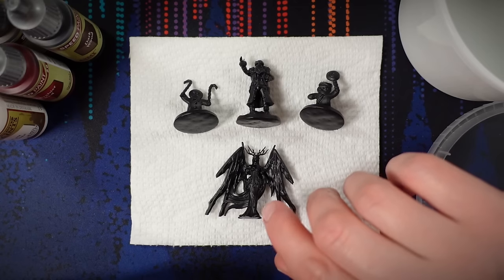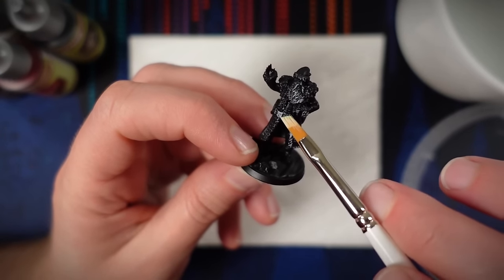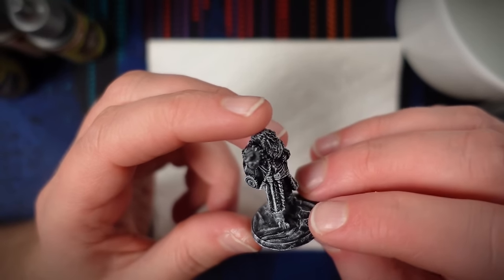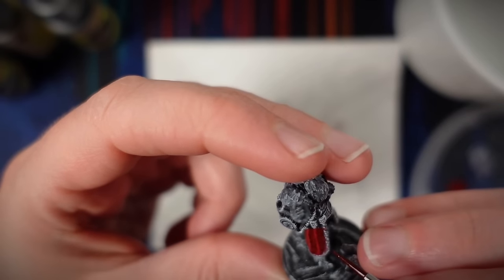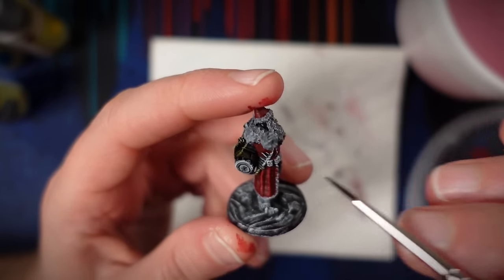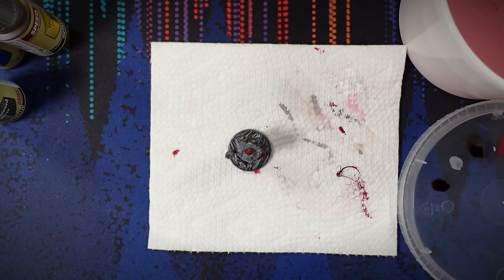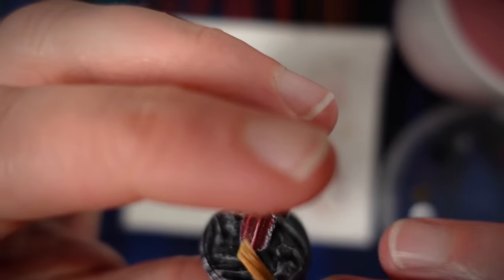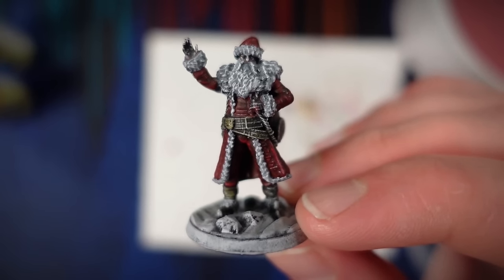ASMR | Carefully Painting a Christmas-Themed Gaming Miniature 🖌🎨 [soft spoken, relaxing, tingly]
Happy New Year's Eve, friends! I hope you enjoy this month's Supporters' Choice video!

A/V SPECS 🎙
Camera: Sony ZV-1
Microphones: 2x TZ Audio Stellar X2 Large Diaphragm Cardioid Condenser
Interface: MOTU M2/Zoom H4n Pro
Boom Arms: 2x RØDE PSA1